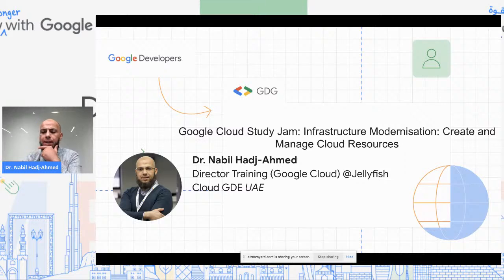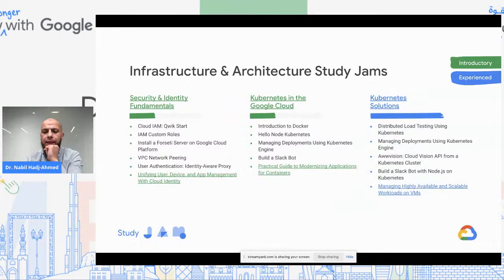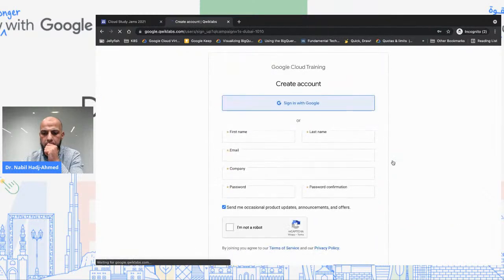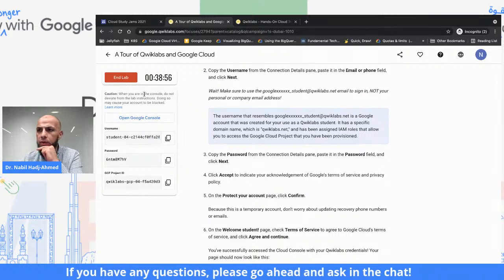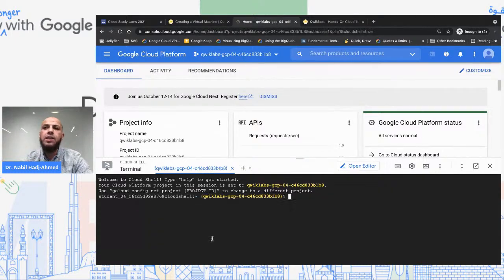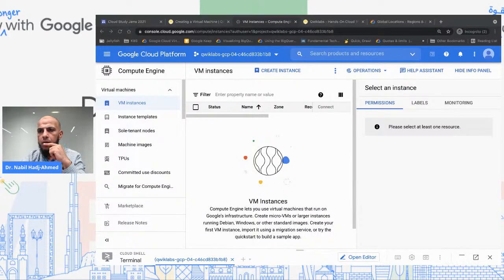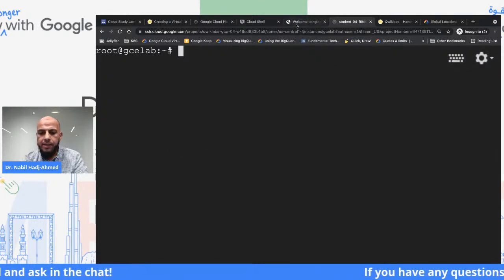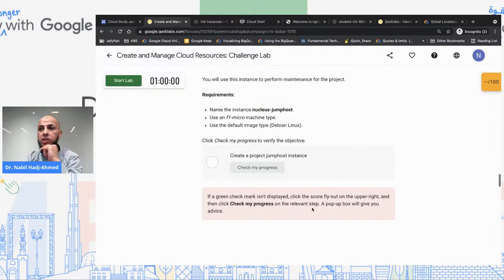Infrastructure Modernisation: Create and Manage Cloud Resources (Dr. Nabil Hadj-Ahmed)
# Session Title #

# Session Description #
In this session, Dr. Nabil Hadj-Ahmed starts a Study Jams series with the following points:
- What is a Study Jam?
- Introduction to Qwiklabs
- Create a Virtual Machine lab